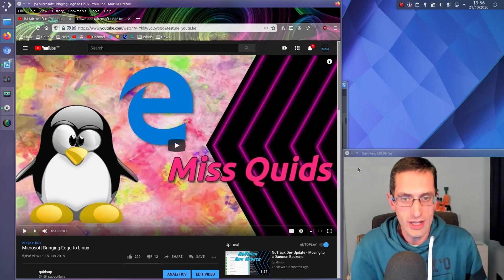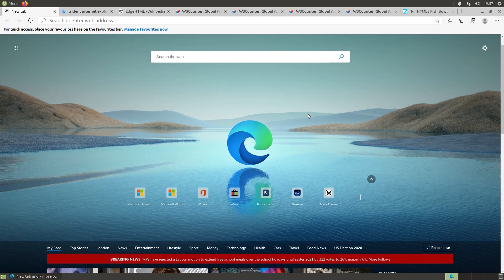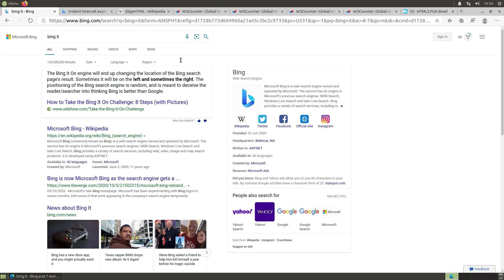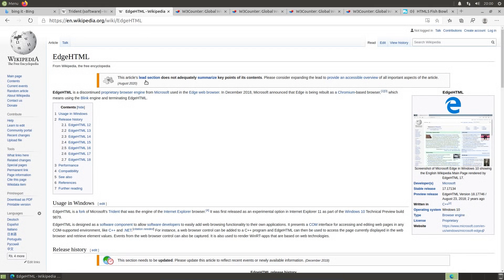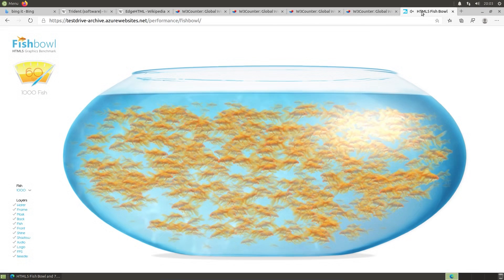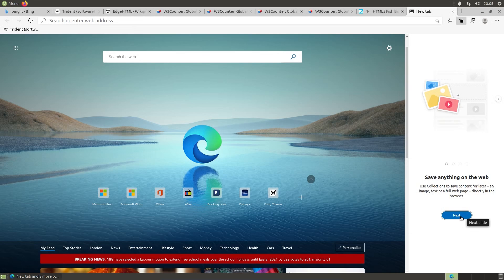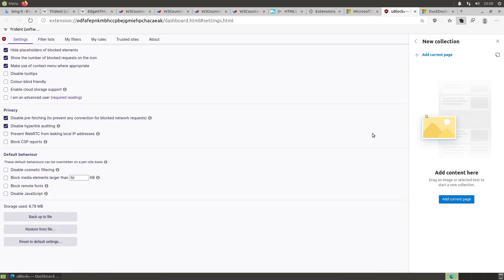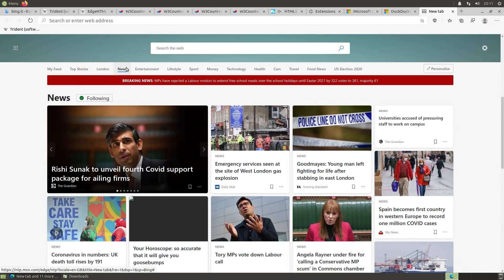The Official Dev Build of Microsoft Edge for Linux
Looking at the first official development release of Microsoft Edge browser for Linux.
As with any Microsoft product you get a privacy policy and terms & conditions to agree to. Not all features work yet at time of recording (e.g. profile sync).

There is a DEB and RPM build available from Microsoft Edge insider channel: